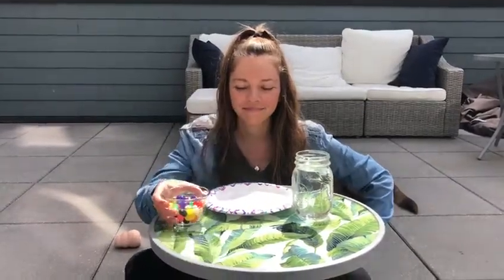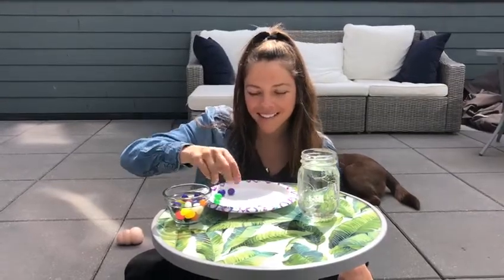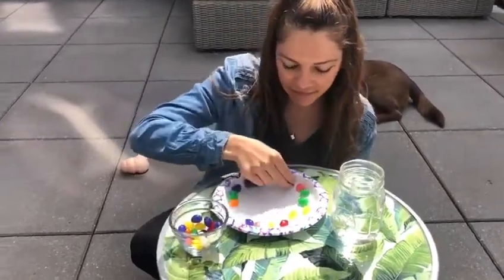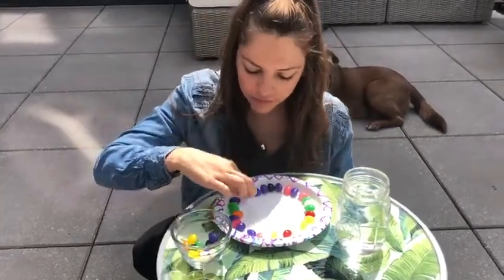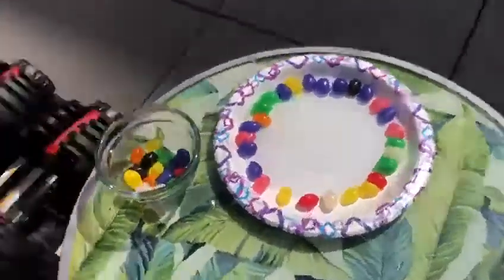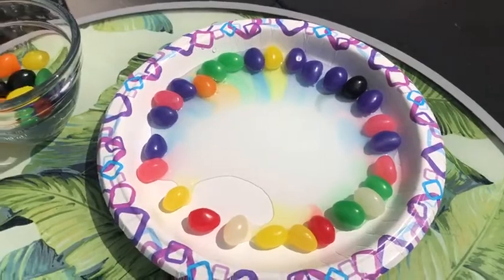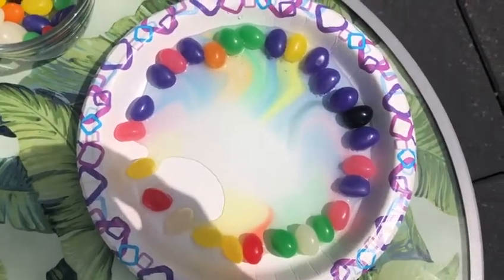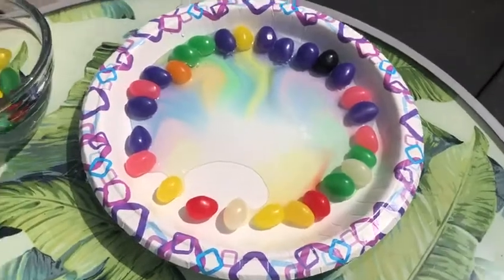Ms. Tabatha - Jellybean Science Experiment